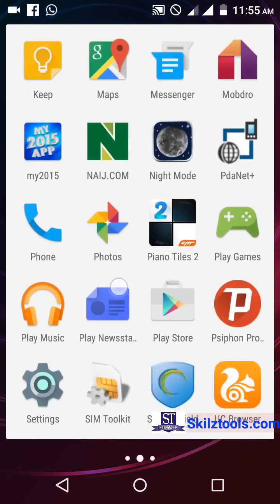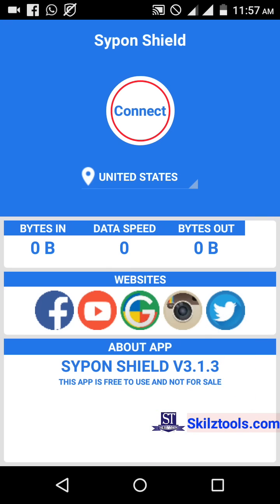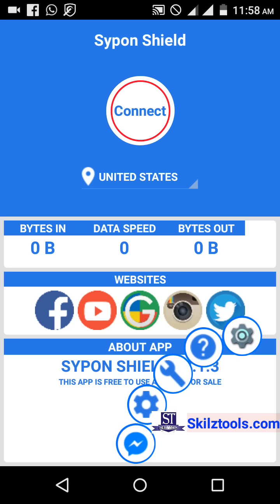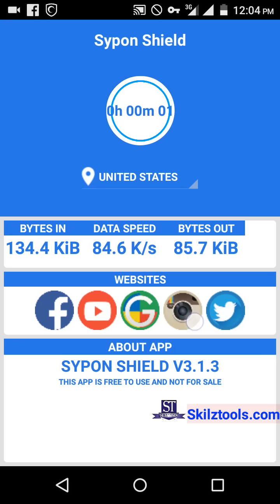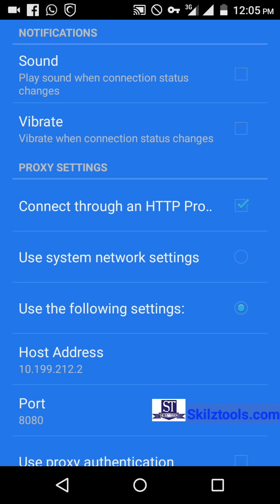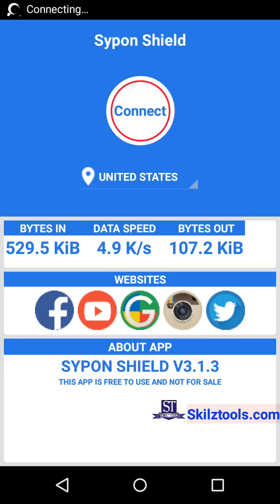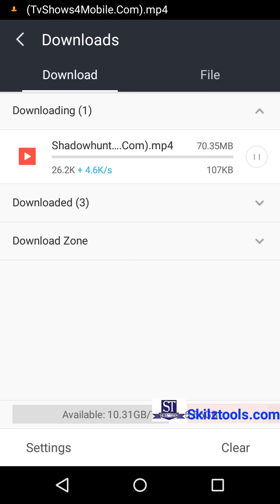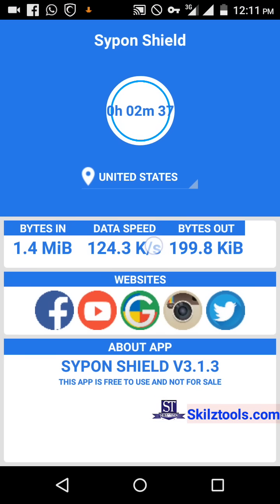How To Install and Configure Psiphon 103 handler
Watch the video and learn how to configure your Syphon Shieldv3.1.3 (Psiphon 103 handler)